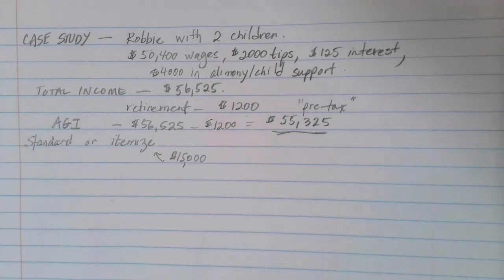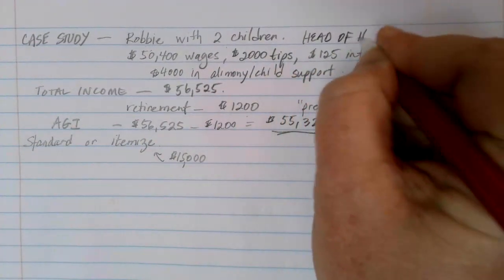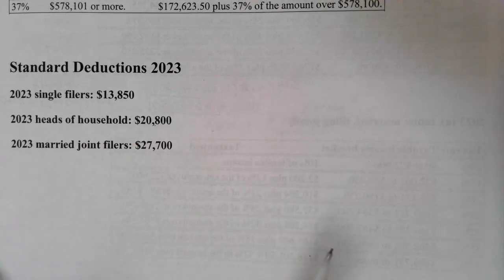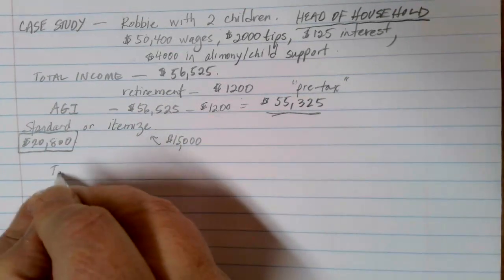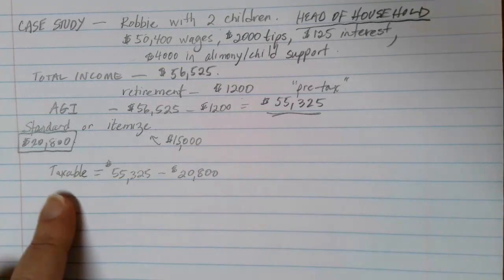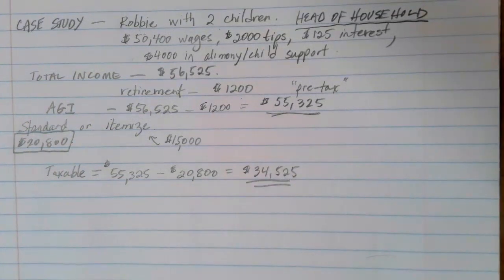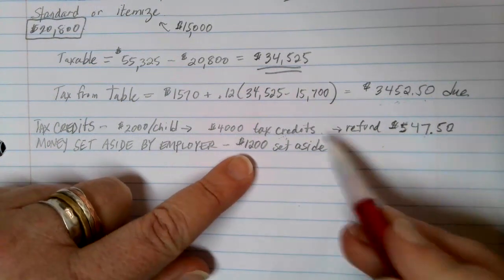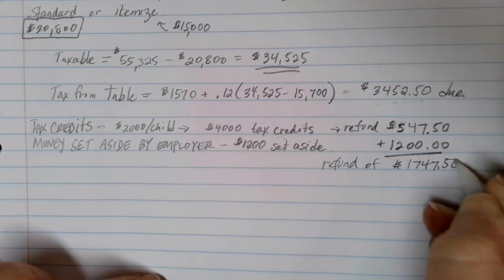Income Tax Case Study 1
Math in Society lesson on the basics of personal income tax.  Case study uses standard deductions and tax tables from 2023.